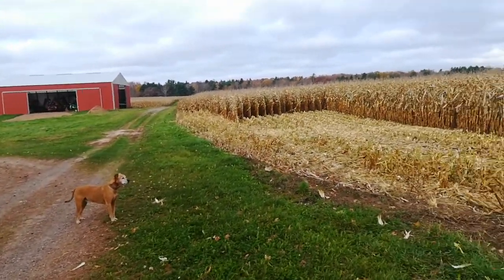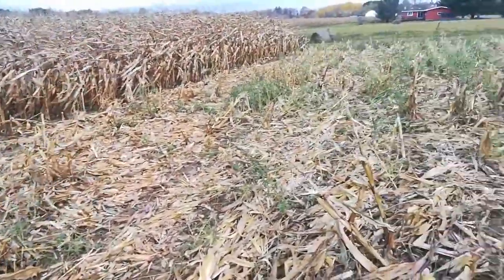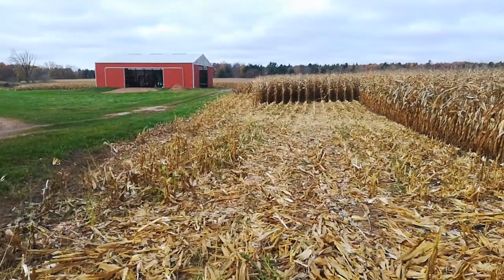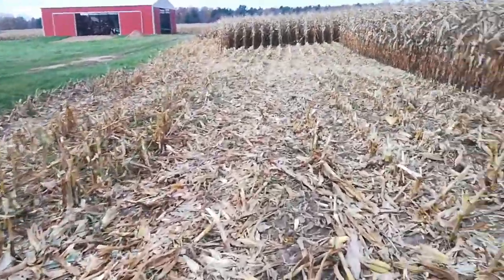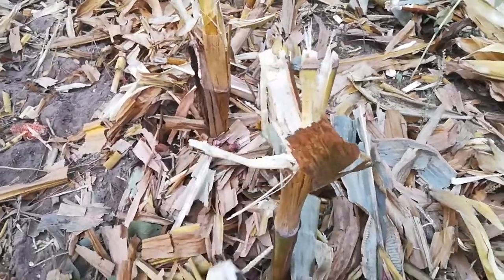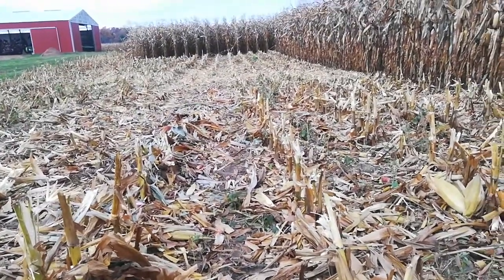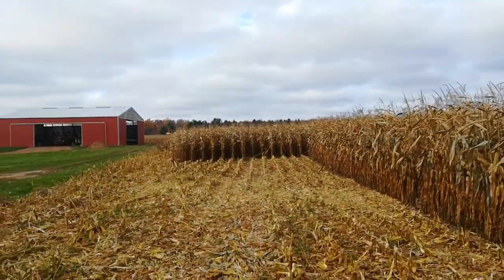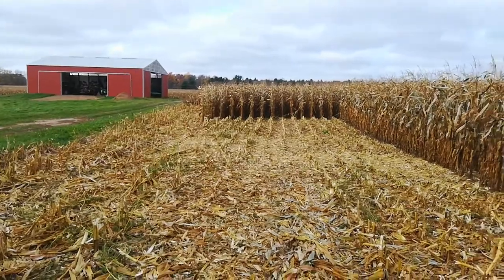Testing Corn Head Settings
After installing the Calmer stalk rolls, we're just making sure that everything's working as it should. I hope to start combining corn in the next few days.